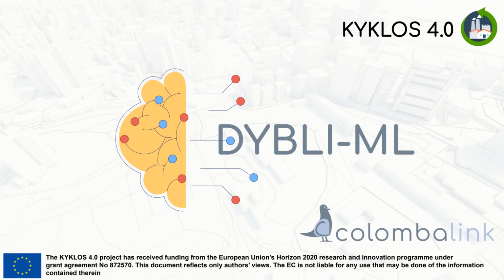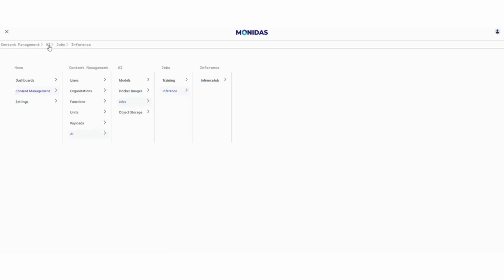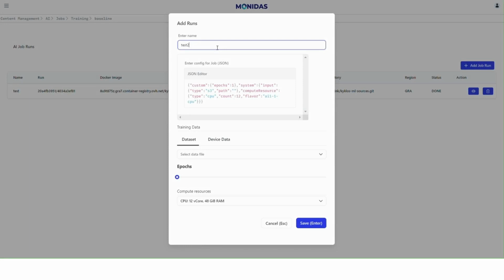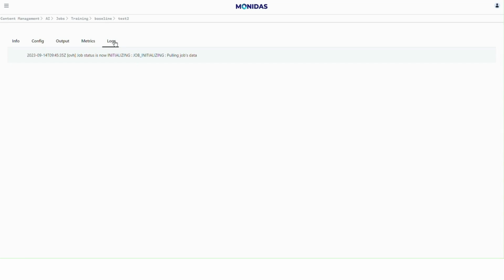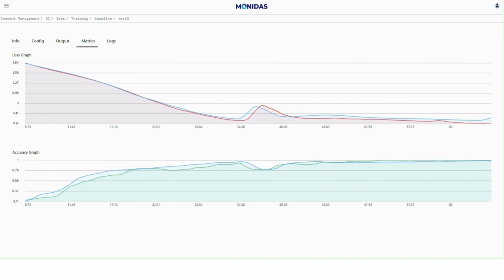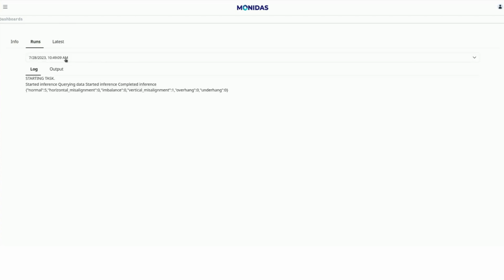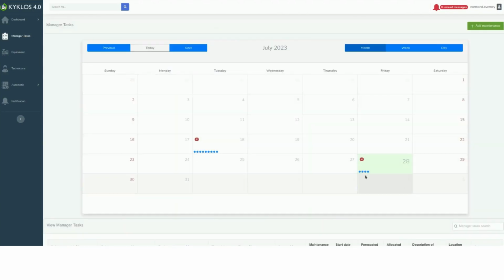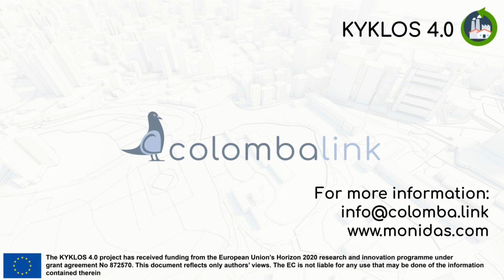DYBLI-ML: Fault detection revolution